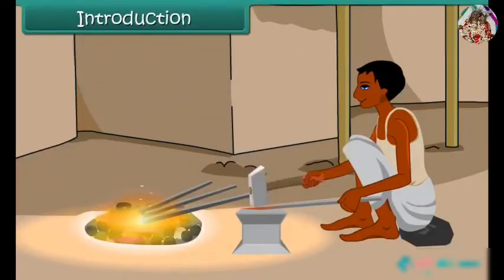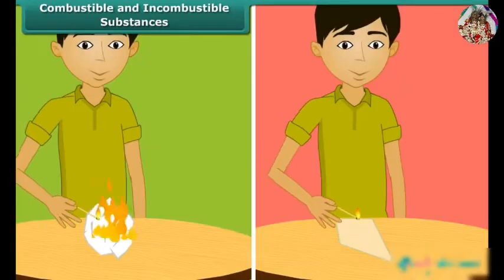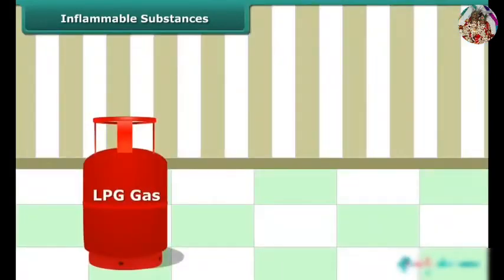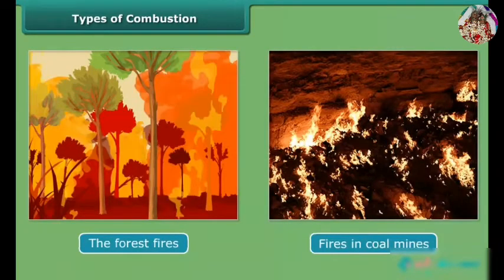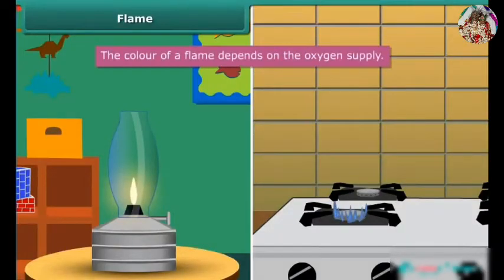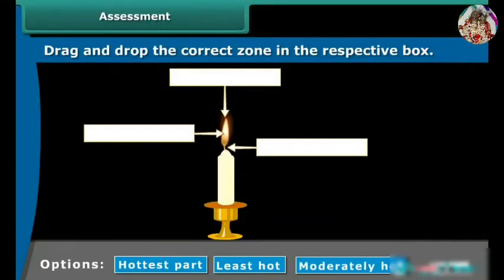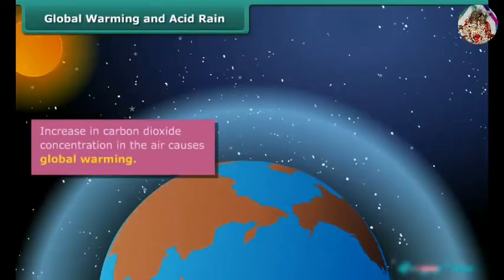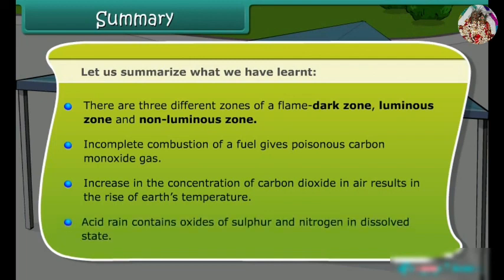Combution and Flames Class 8th Complete Chapter || Sunrise Children Academy ||Combustion full video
Welcome to the official channel of
SUNRISE CHILDREN ACADEMY RASULPUR PACHARA GHAZIPUR
SURYODAYA MONTESSORI SHRIGANJ (NANDGANJ) GHAZIPUR

Class- 8th
Combustion and Flames